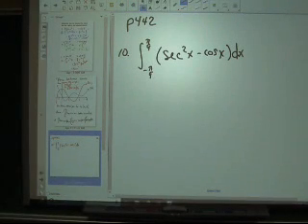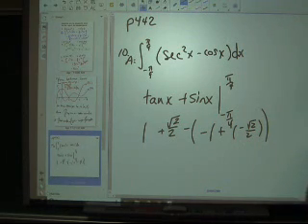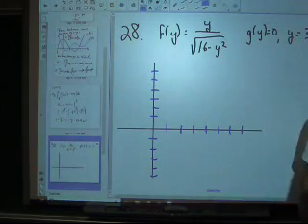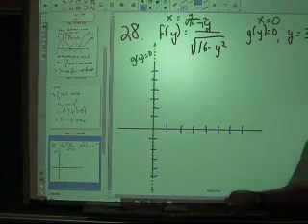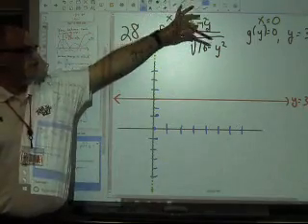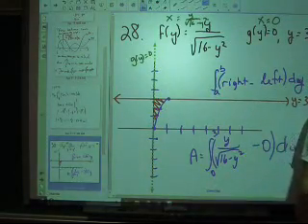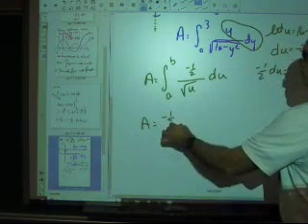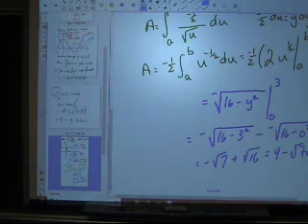Area between curves part 3